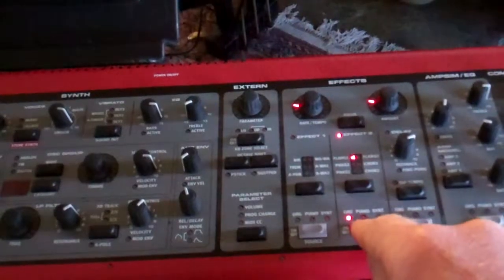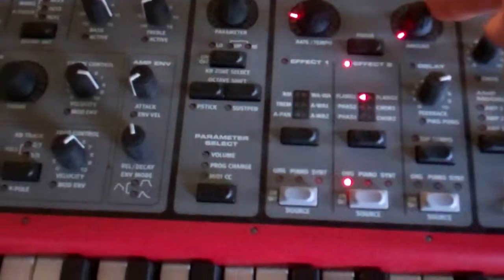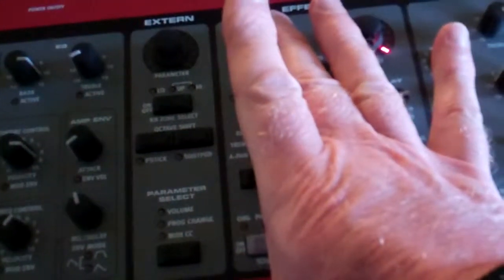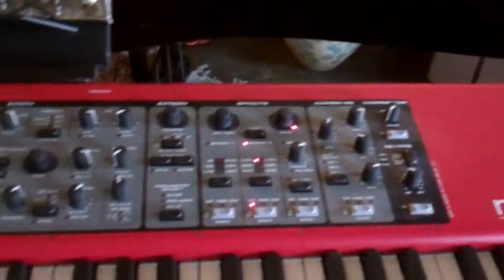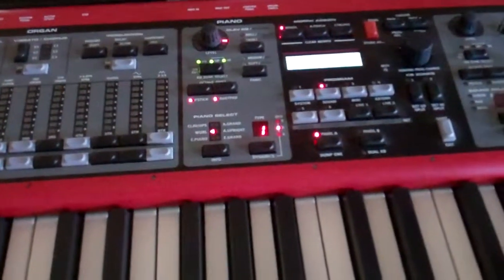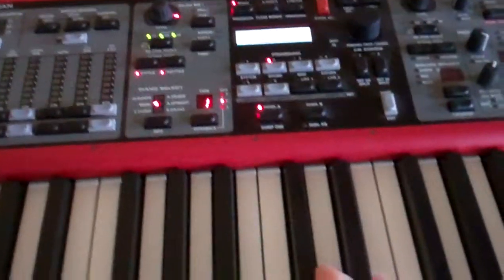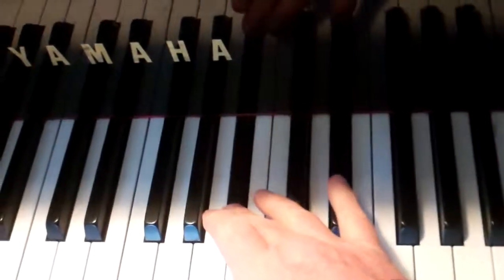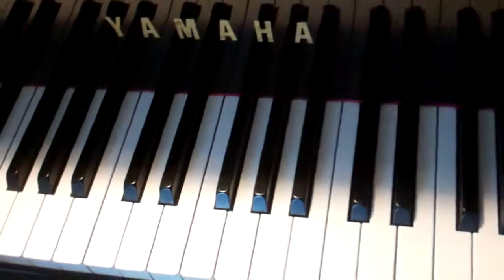Short delay effects